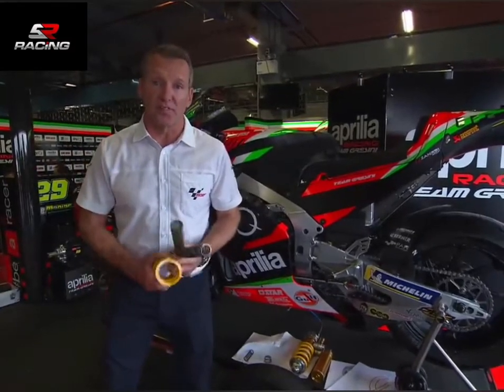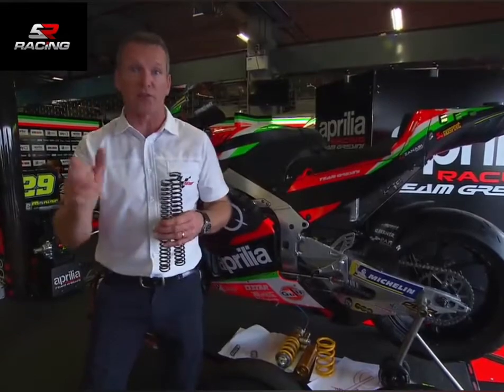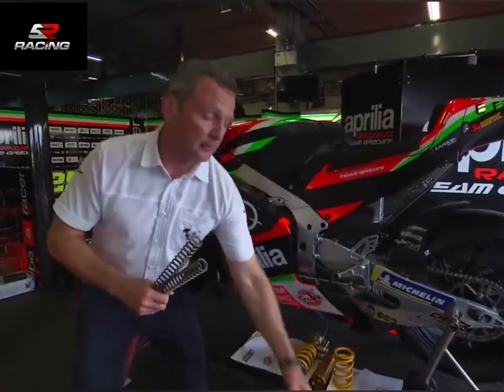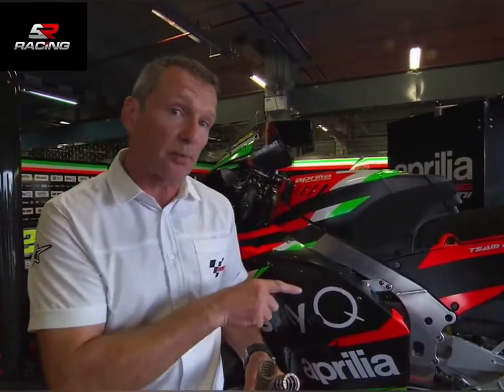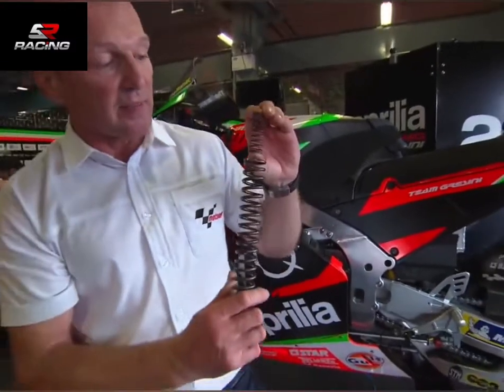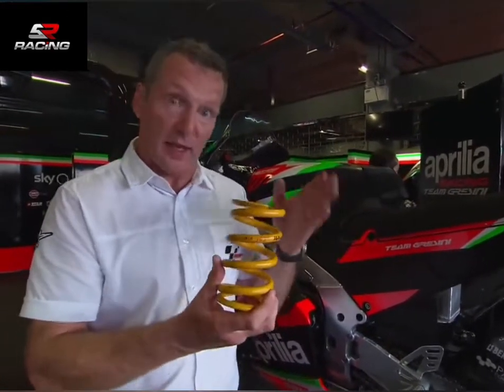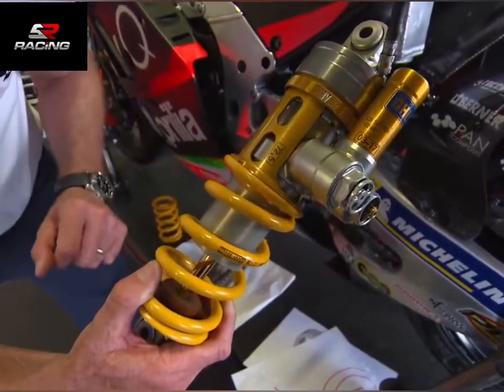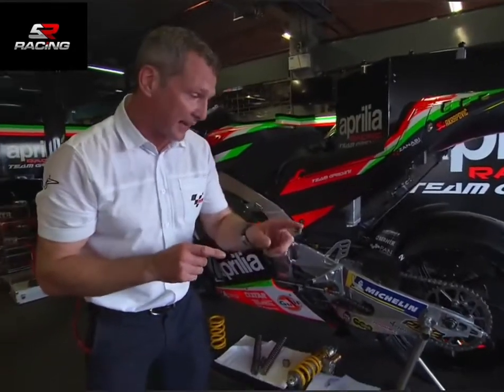MotoGP factory bike suspension tech talk